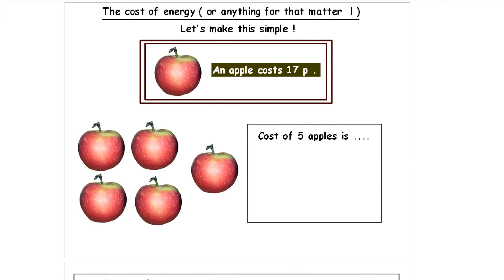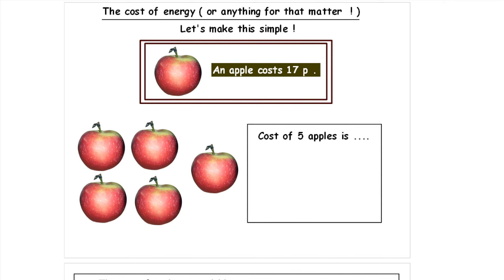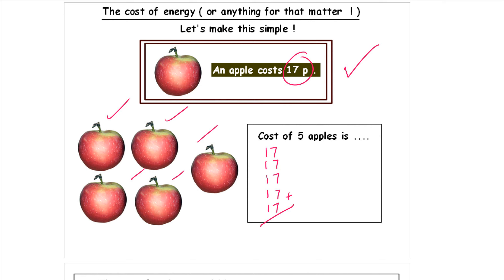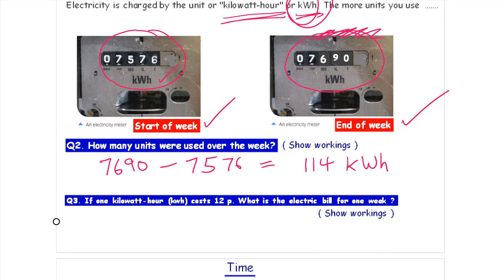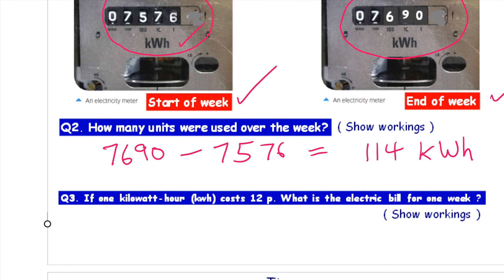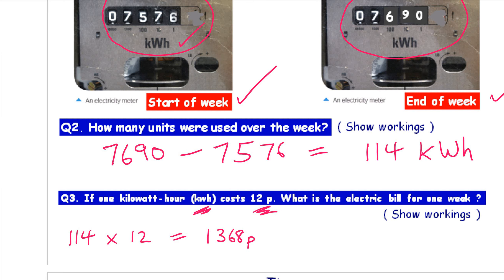Science Physics Year 10 1.4 Lesson 2 Domestic Electricity 2